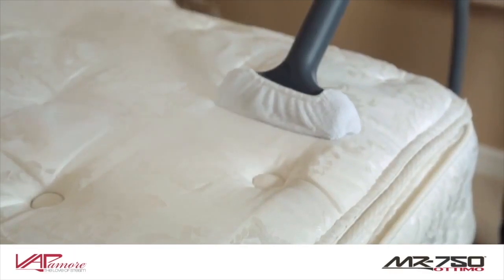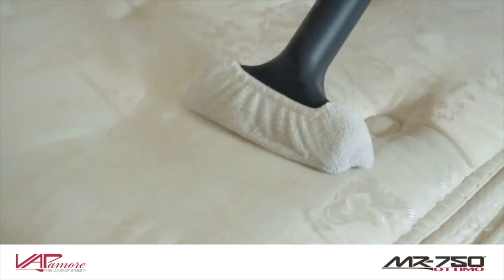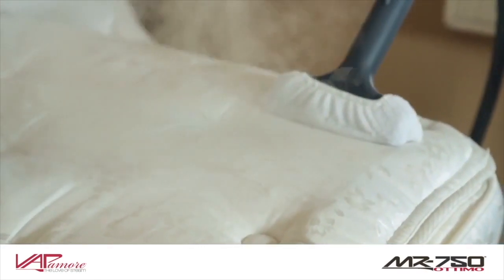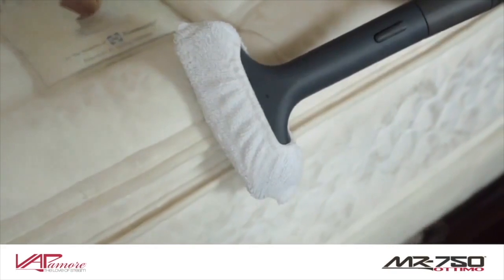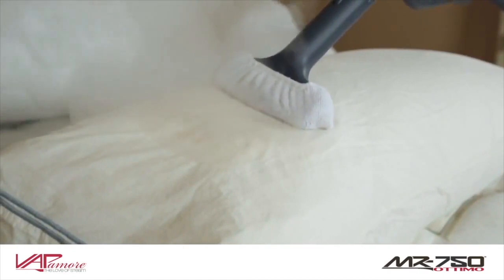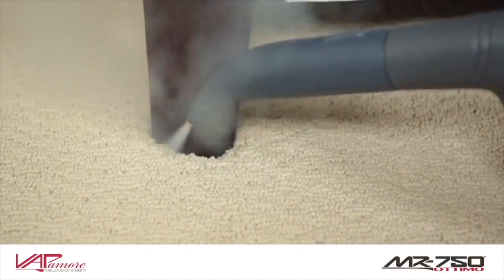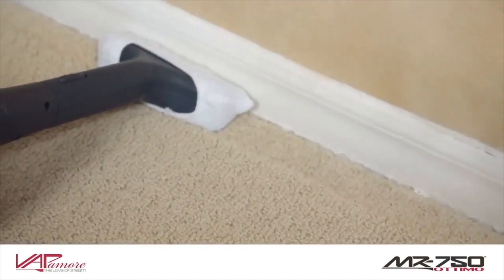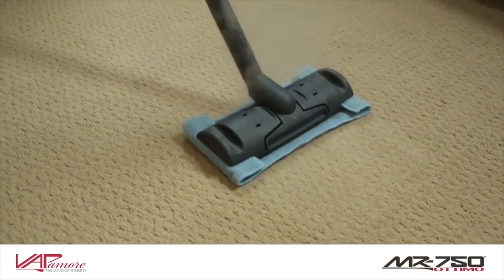Vapamore MR750 Ottimo Bed Bug Treatment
Learn how to treat bed bugs with the Vapamore MR750 Ottimo Steam System.